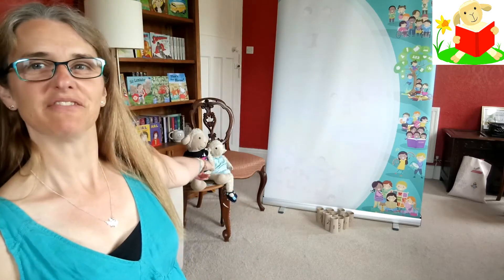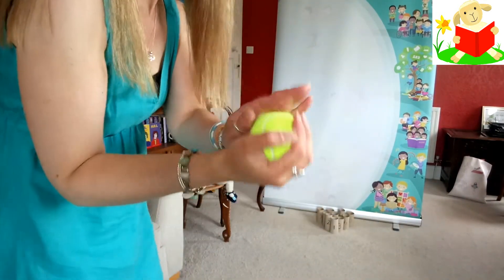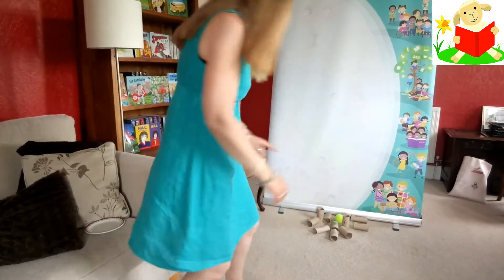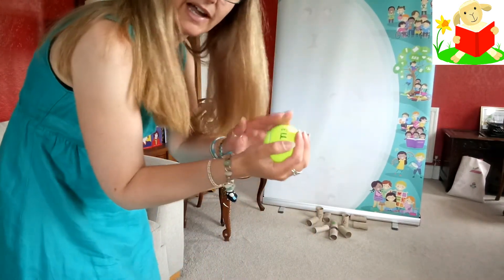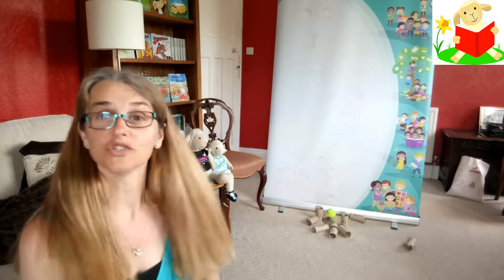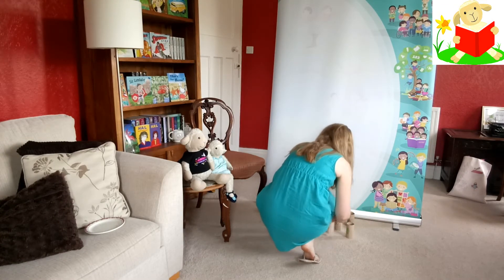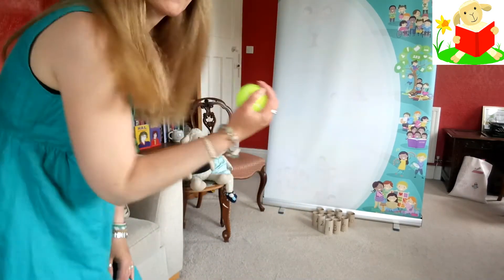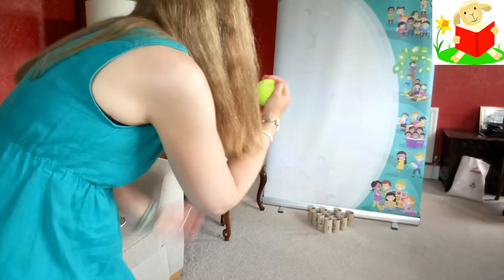Activity 2: Skittles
Let's play skittles. Roll a ball and see how many you can knock down. Count how many you knock over and how many are still standing. See who knocks down the most when you play with family or friends.